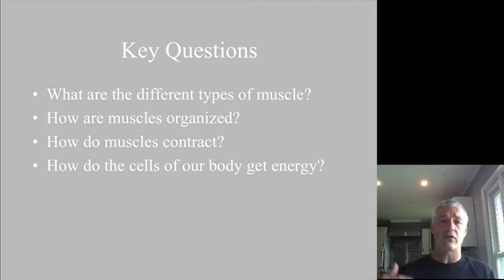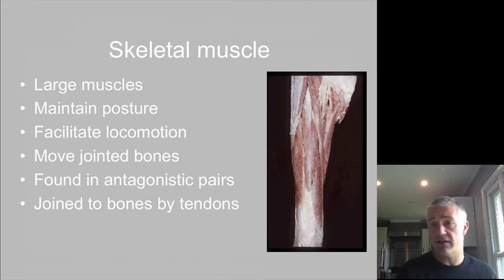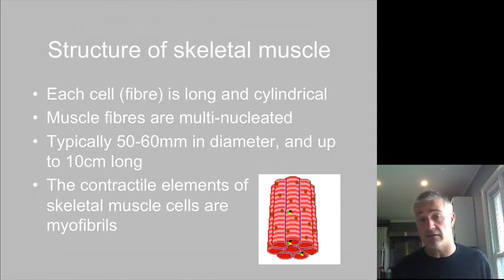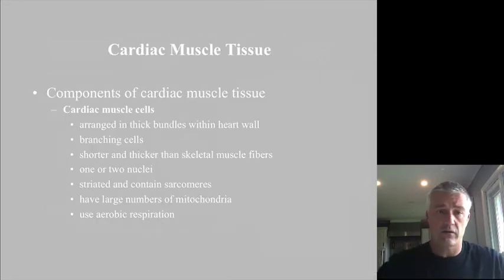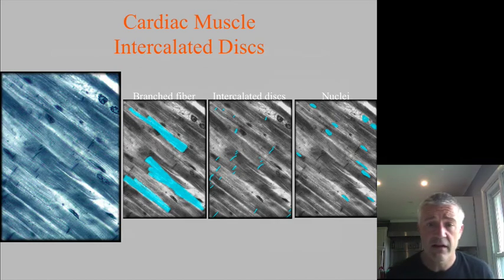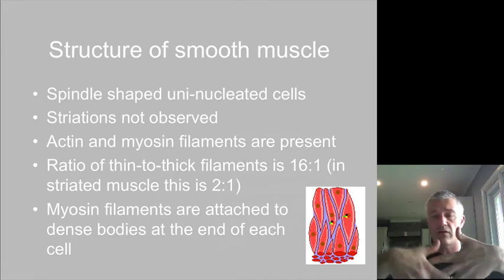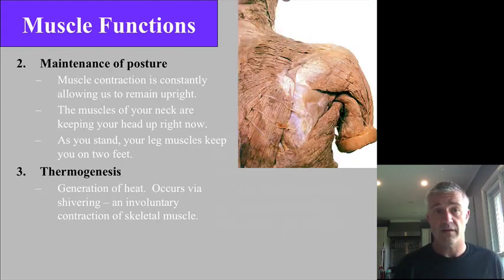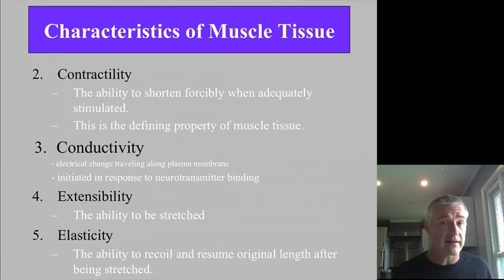Muscle types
Introduction to the muscular system